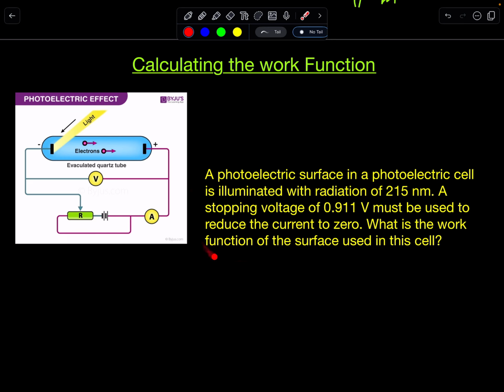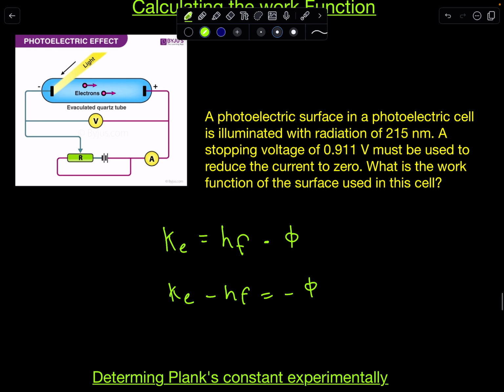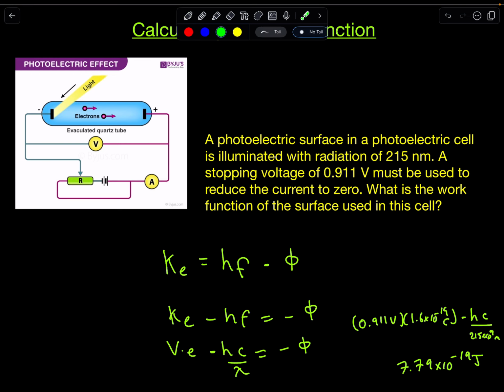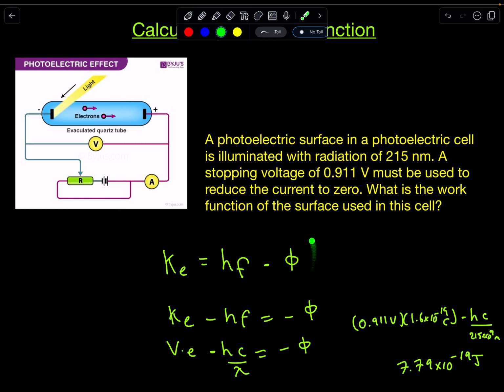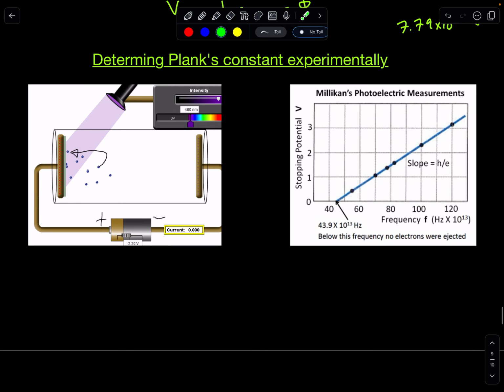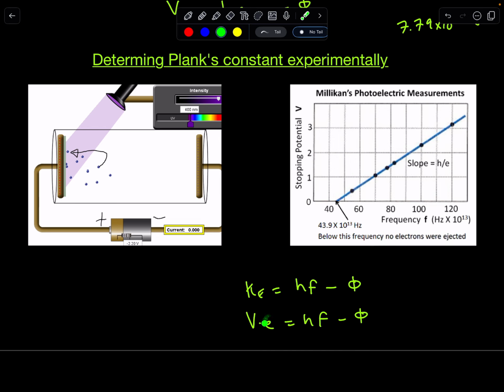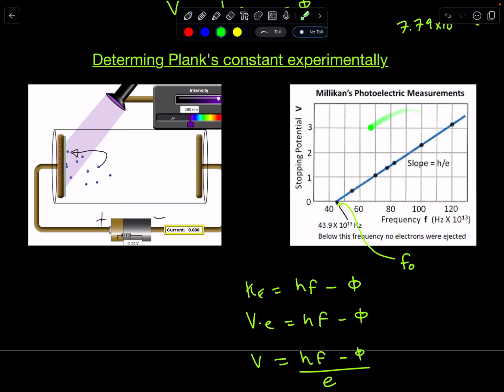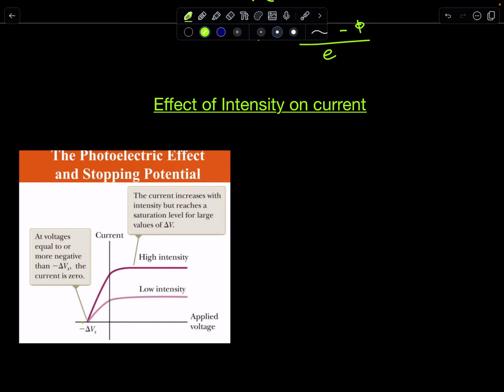Topic 12 - Photoelectric effect part 3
Calculating the Work Function of Metals using Photoelectric Effect and Graphs of Intensity vs. Current.